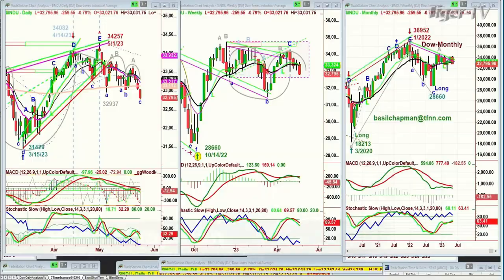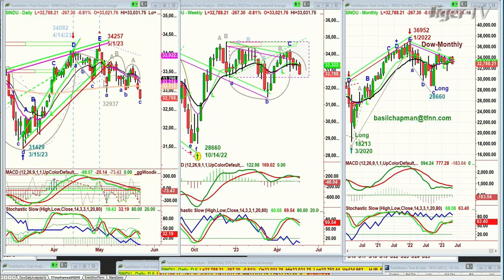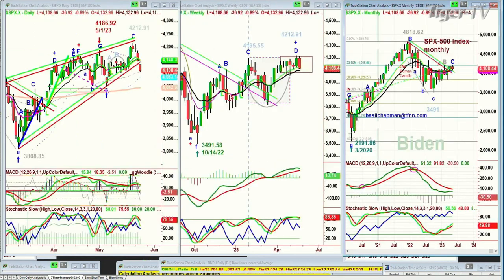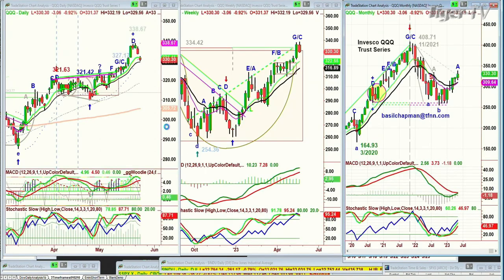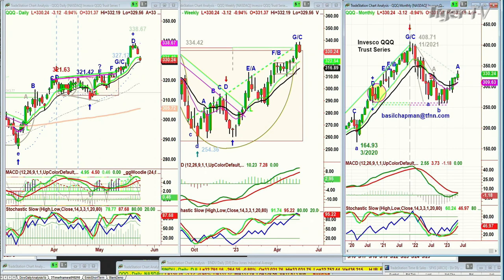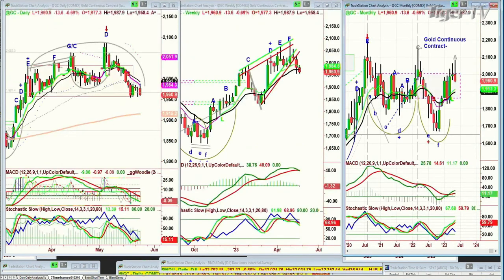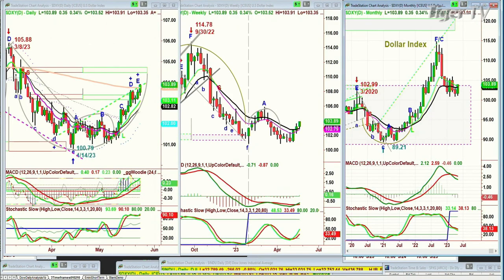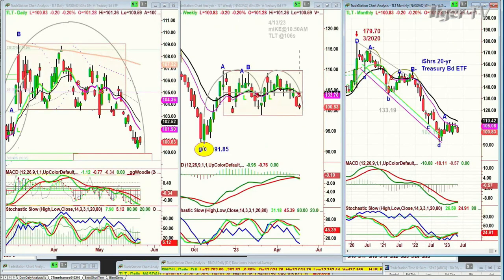May 24th, 1PM ET Market Update on TFNN - 2023